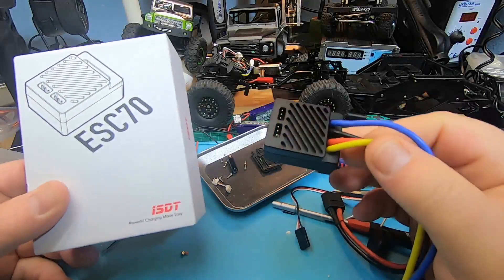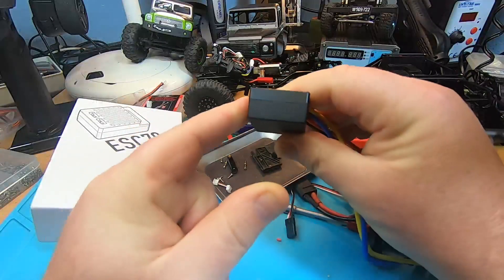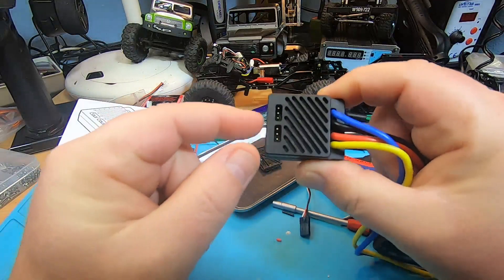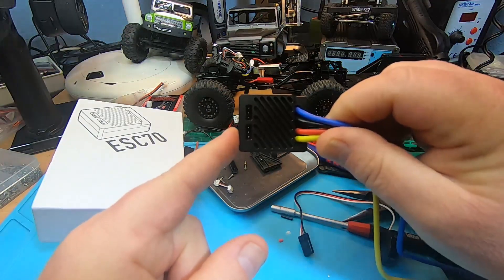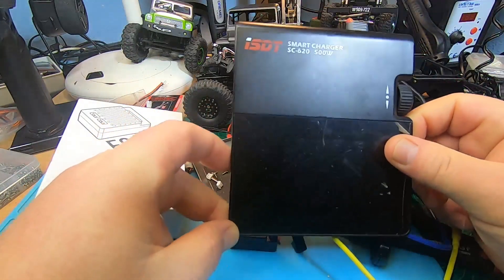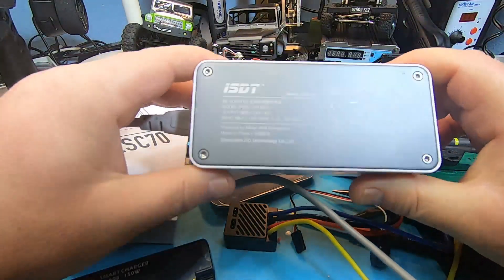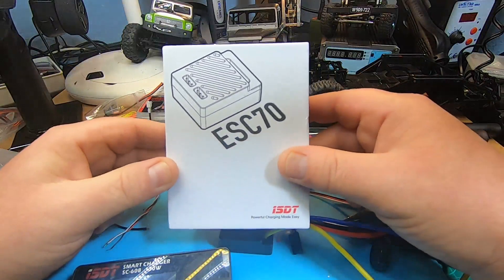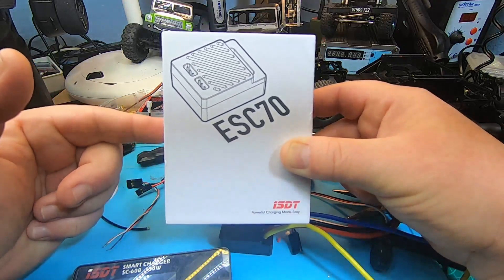ISDT ESC70: ISDT response to my review video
ISDT told, that I bought a version that should not have been released and they will send an actual version of their ESC70 for free to me. I will be back with a review of the "ready to sell" version of this ESC.